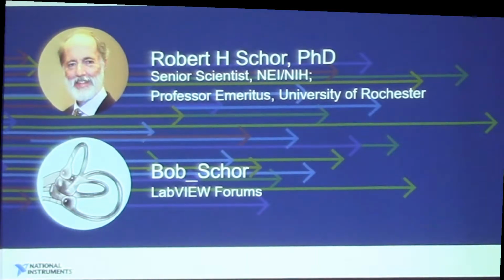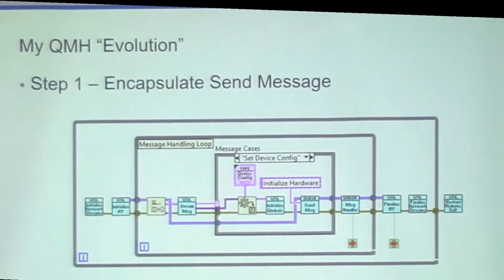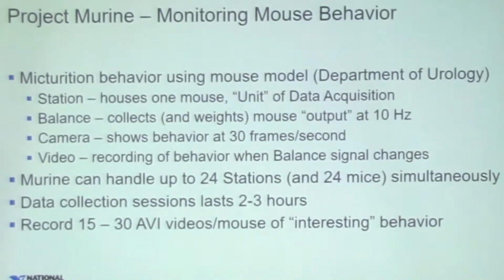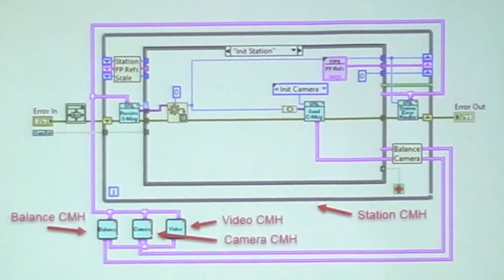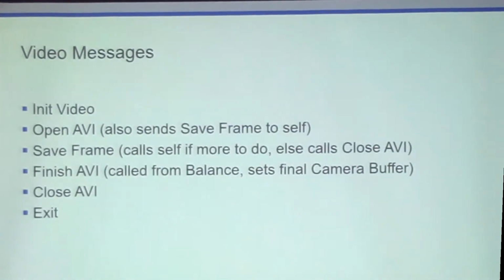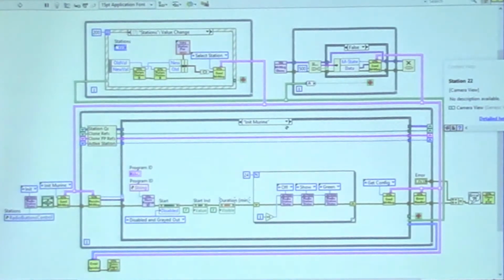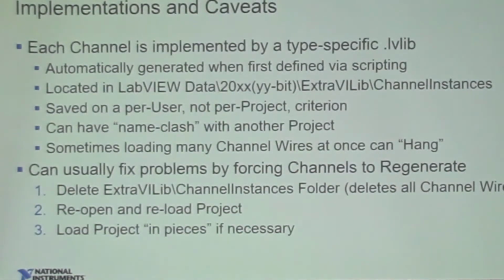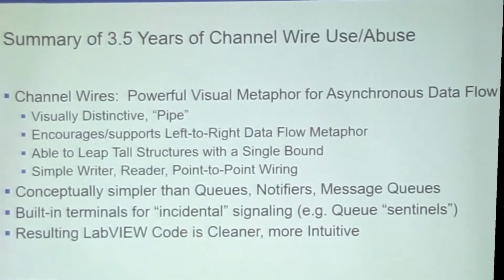2019 NIWeek 513 Robert Schor Using and Abusing Channel Wires